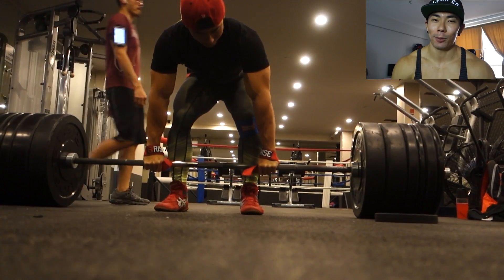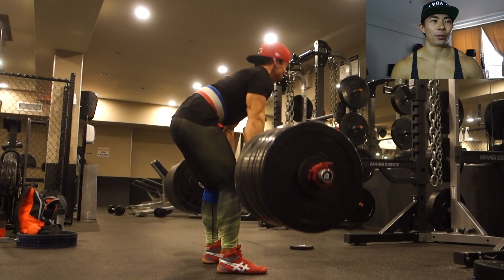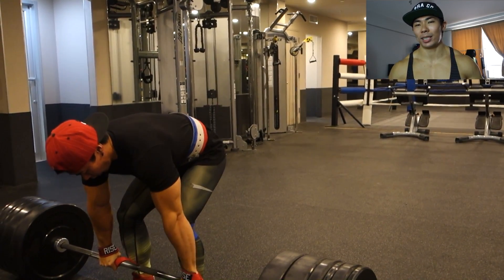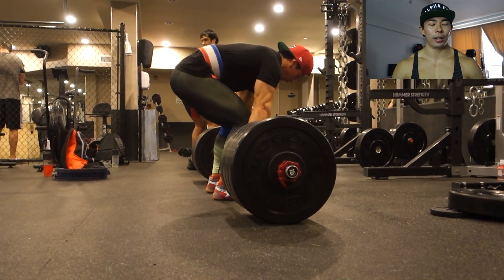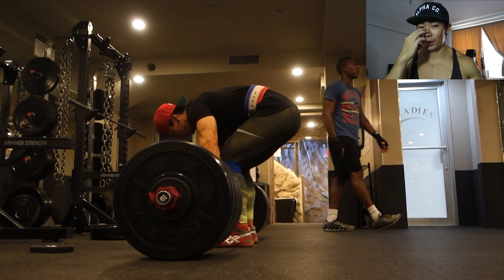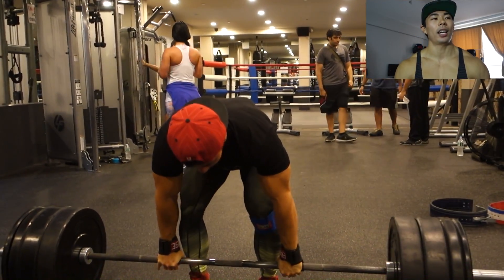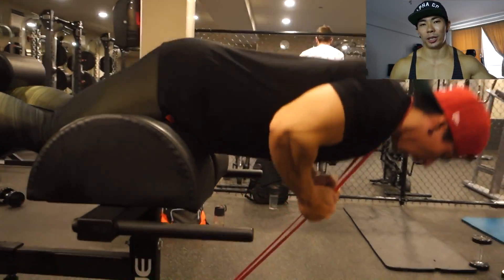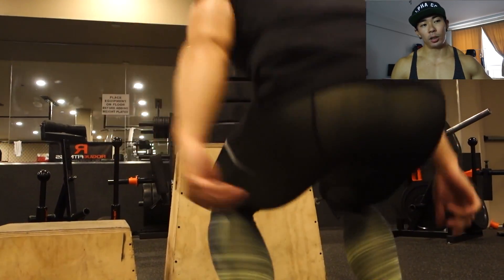SHOULD I COMPETE?